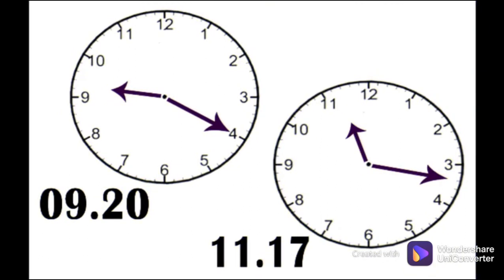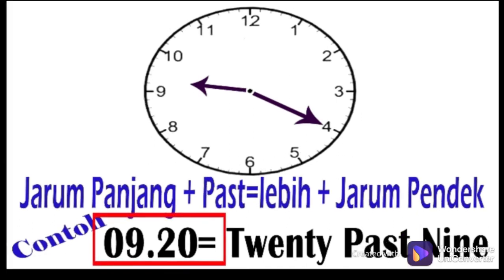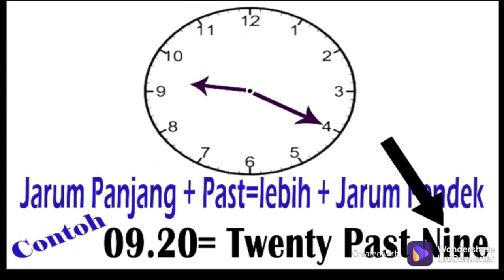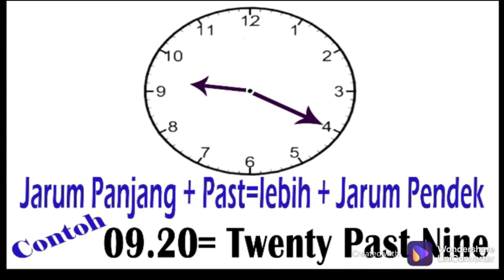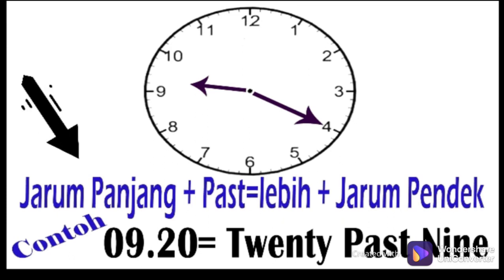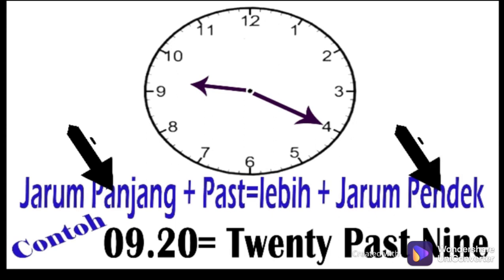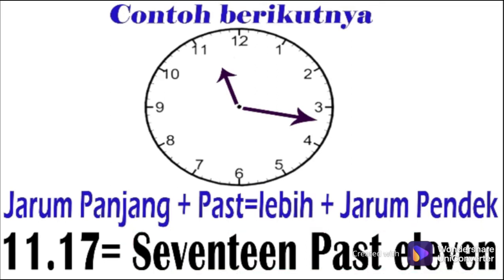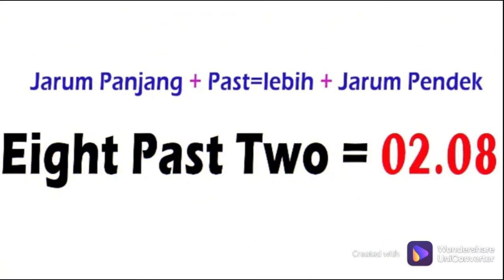Cara Menyebut Jam Dalam Bahasa Inggris Yang Jarum Panjangnya Kurang 31 menit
Ini adalah video belajar bahasa inggris cara menyebut jam dalam bahasa inggris yang jarum panjangnya kurang dari 31 menit. Video ini merupakan bagian dari pembelajaran bahasa inggris untuk meningkatkan pengetahuan dalam hal bagian dari ungkapan-ungkapan bahasa inggris yang salah satunya tentang telling time (menyebutkan/membaca jam dalam bahasa inggris)